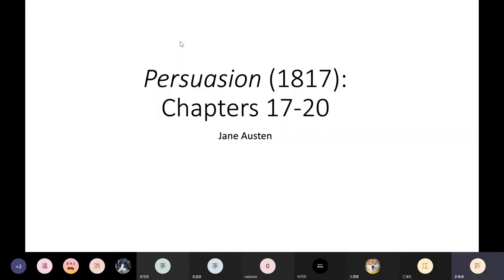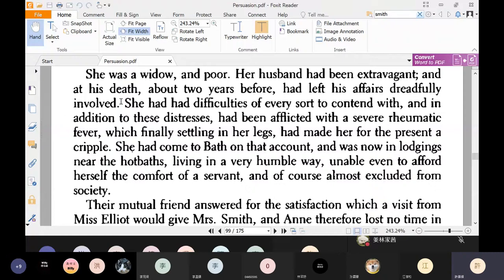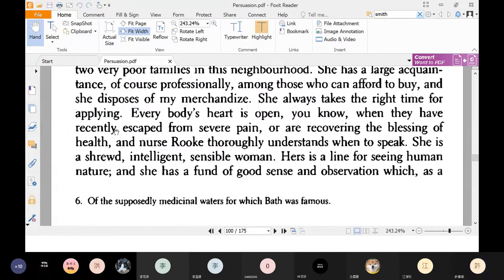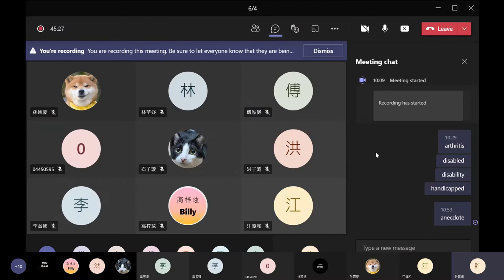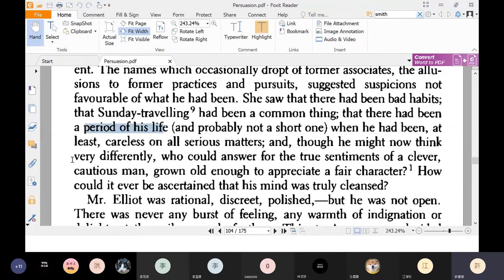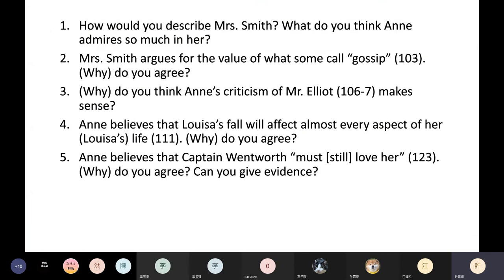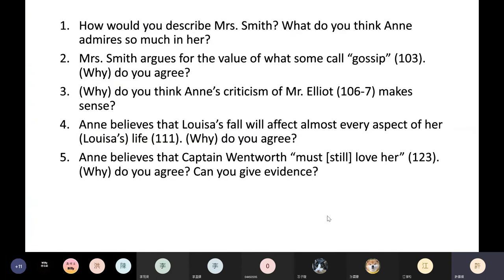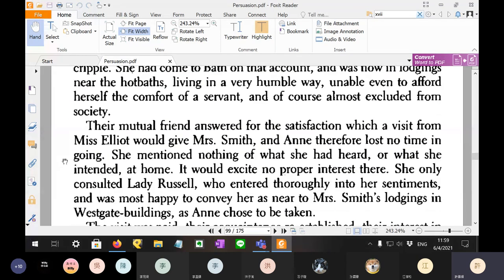2021 Spring: British Important Writer's Works (Fri) - 15 Persuasion, chapters 17-20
Shifted to online course instruction due to pandemic. Lecture originally scheduled for 4 June, at Ming Chuan University Taoyuan Campus. Concepts covered: Jane Austen's Persuasion, chapters 17-20.